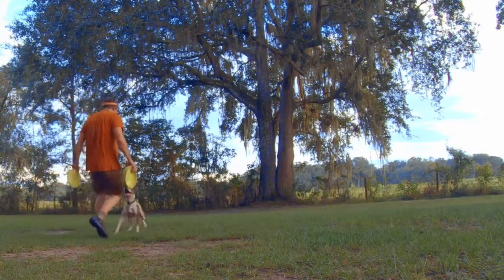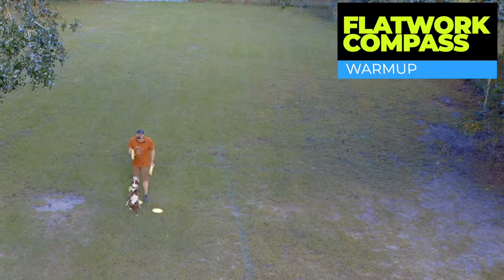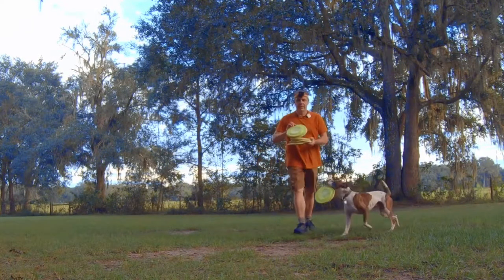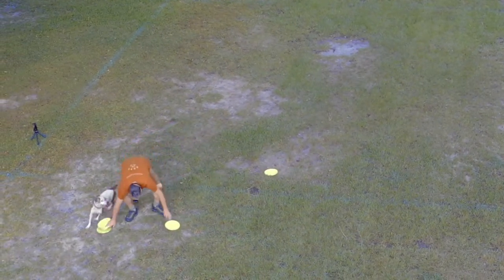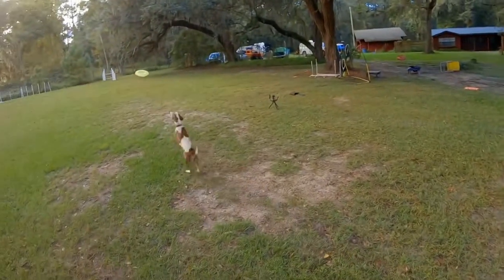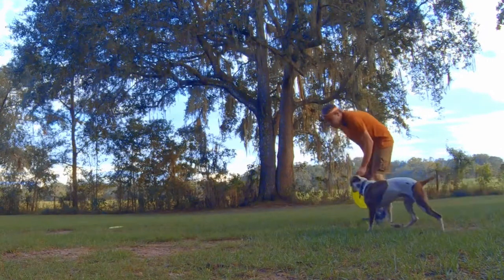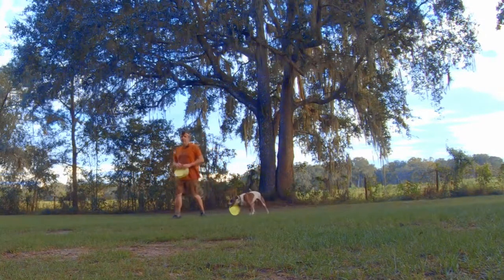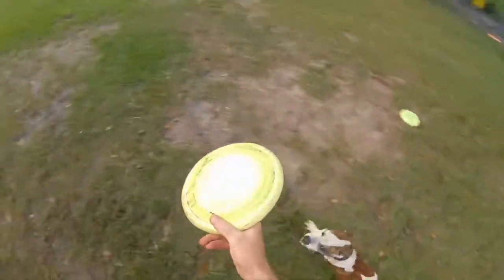Slow Down a Disc Dog with Flatwork | Team Movement with Obi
Ron & Obi work on some Team Movement & Flatwork and put the brakes on using disc placement and a Working Flank.

Get the full Lesson on the Pawsitive Vybe Disc and Dogs Blog

✌️🥏Peace & Happy Jamming🥏✌️